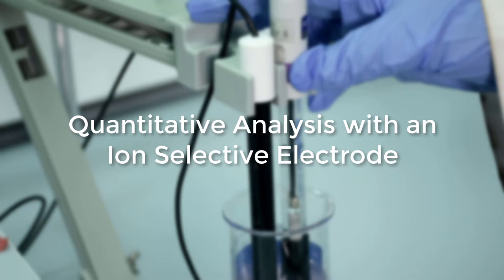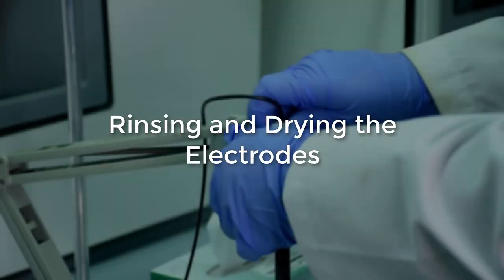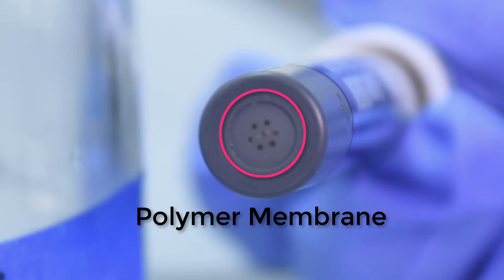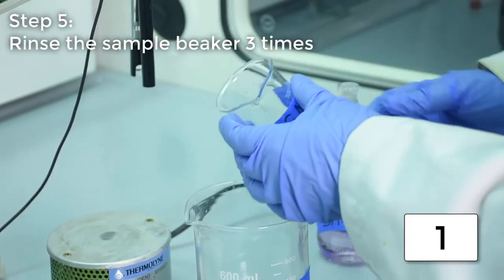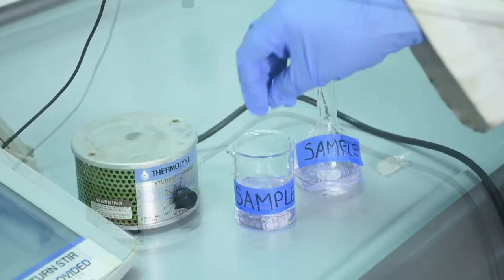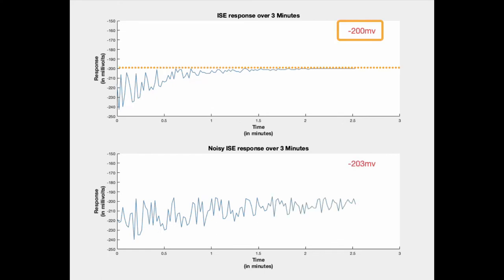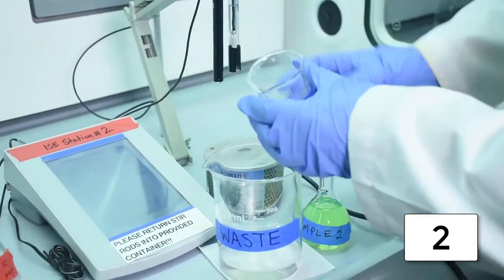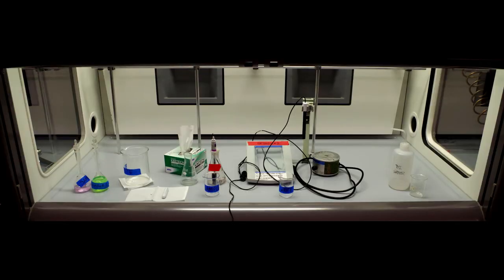Using an Ion Selective Electrode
This video demonstrates proper technique for using an ion selective electrode (ISE).